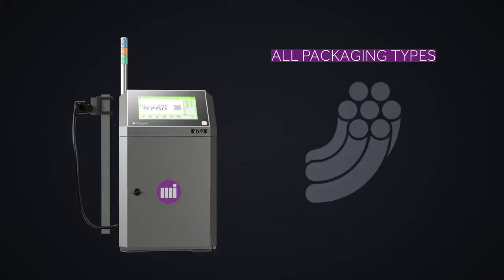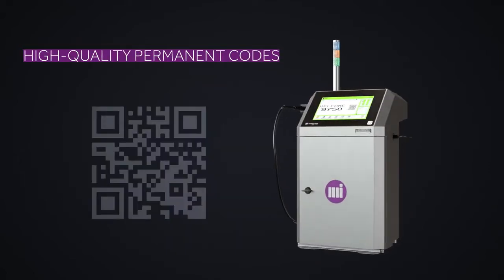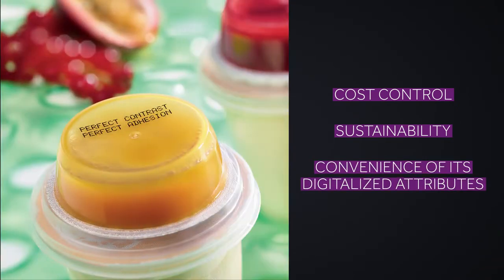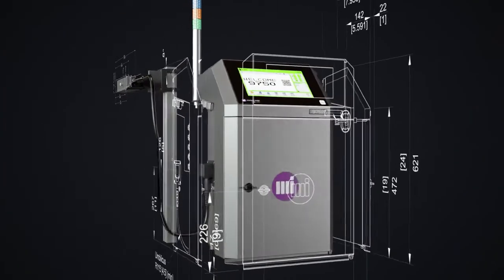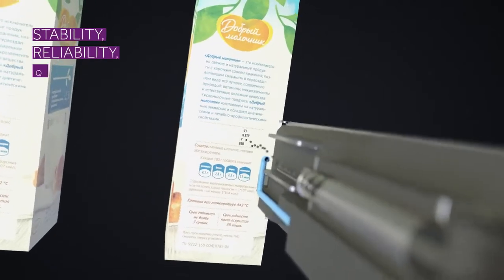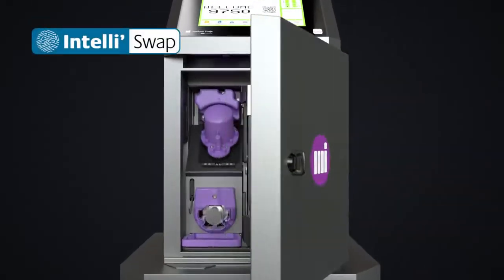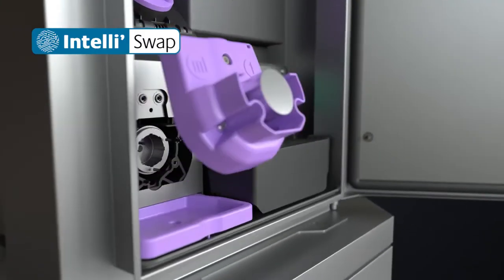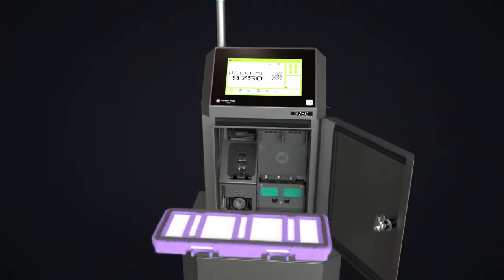Markem Imaje 9750 Continuous InkJet High Resolution Printer | LINC Systems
Markem Imaje has earned their reputation as one of the most reliable inkjet printer suppliers by driving innovations grounded in stringent manufacturing standards. No matter where you are in your technological adoption, the 9750 continuous inkjet secures your investment by giving you flexibility, performance and security to meet your customers’ needs now and in the future.